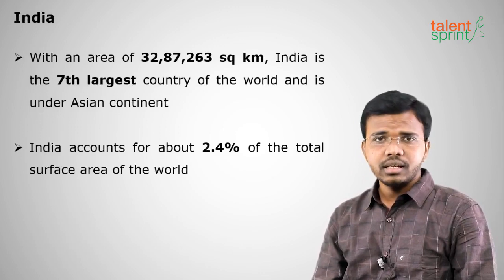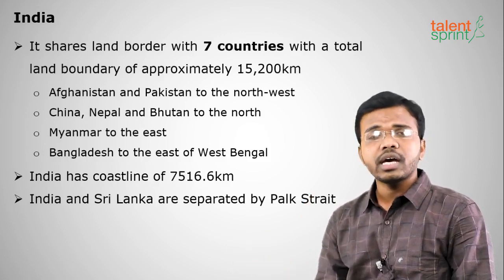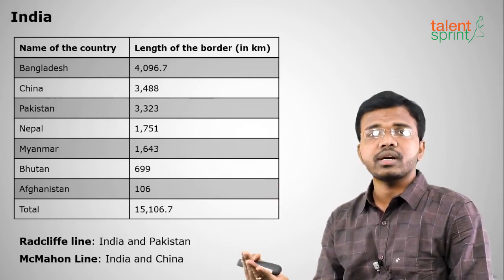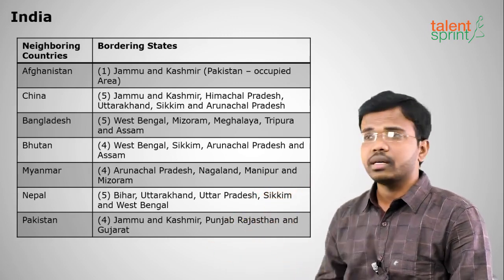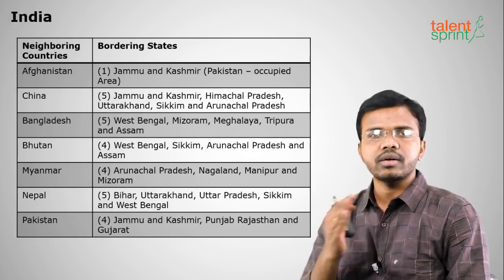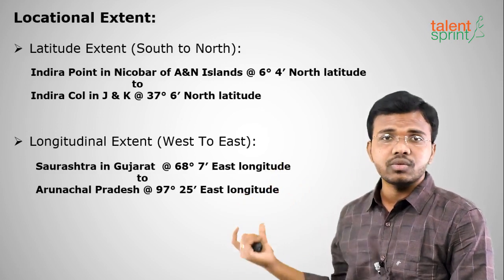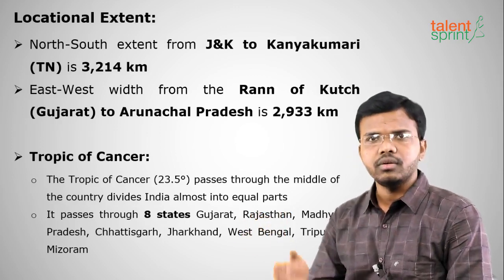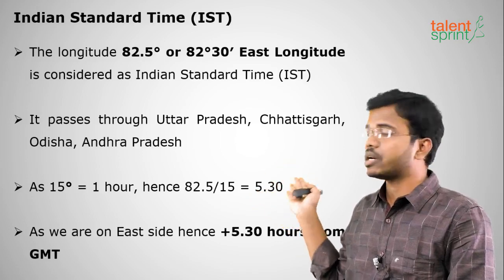Indian Geography | Part 1 | General Awareness | TalentSprint Aptitude Prep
Want to know about Indian Geography and its expand? Check out this video where you will find all the basics of India related to its territory and vrious other geographical limitations. This video contains information about various international borders and many important aspects of Indian geography.